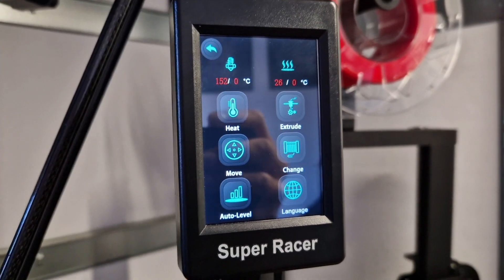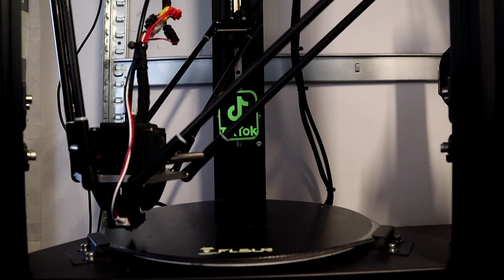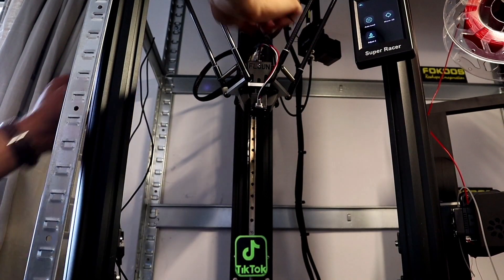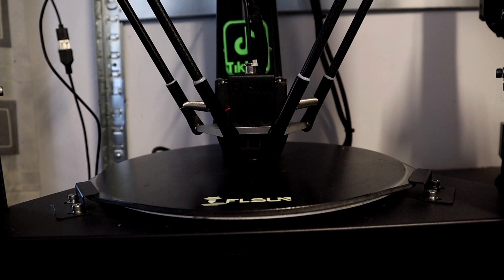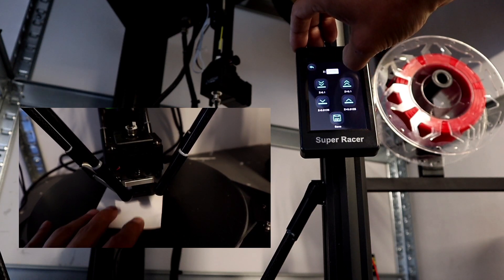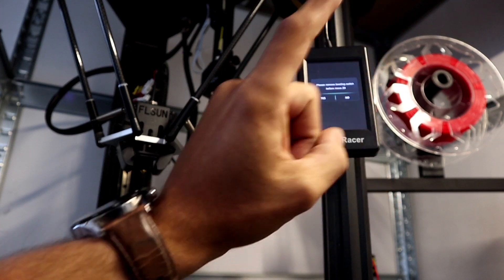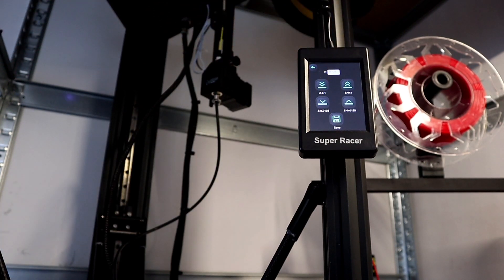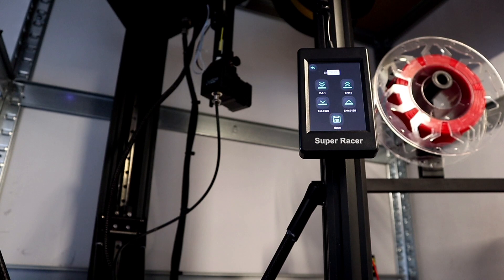Bedleveling FLSUN SR SUPER RACER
how you leveling a sr racer of flsun